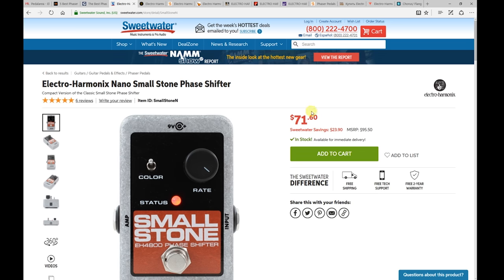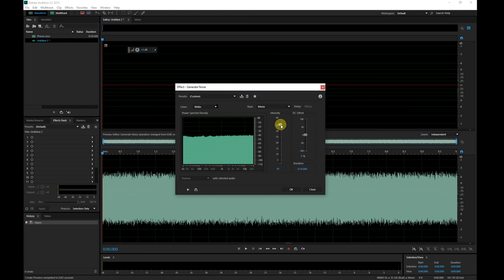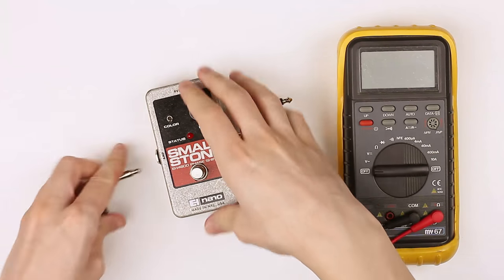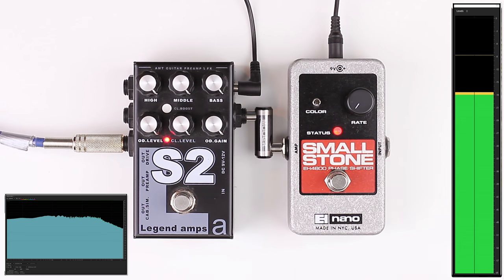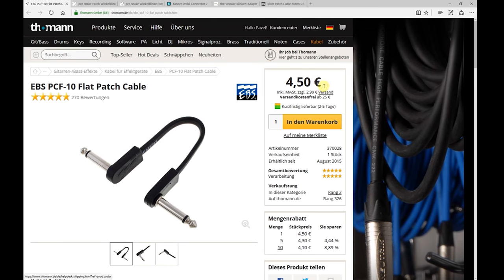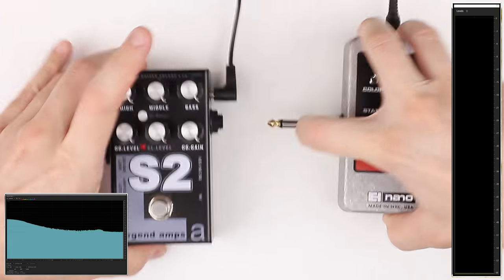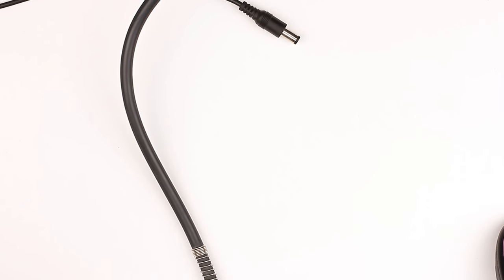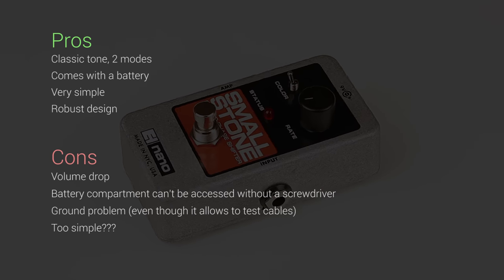Electro-Harmonix Small Stone Nano. Full review and test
In this video: My detailed review on Electro-Harmonix Small Stone Nano phase shifter pedal.

➤ My Gear